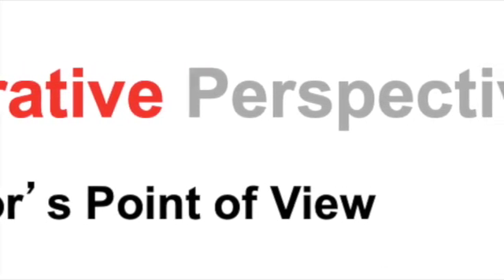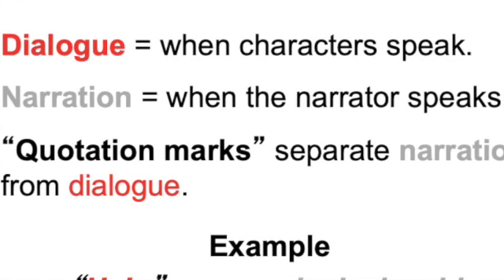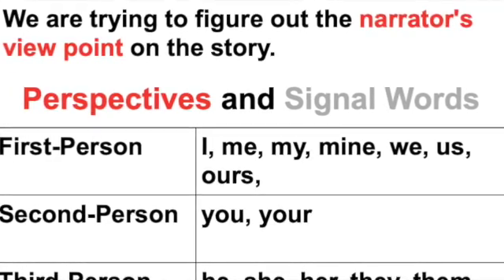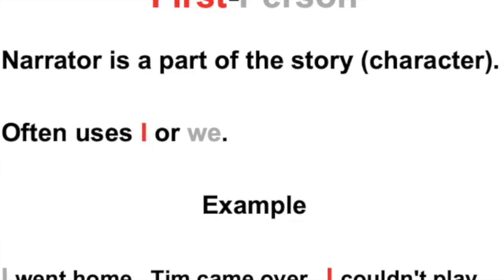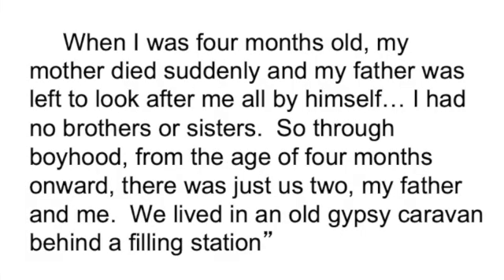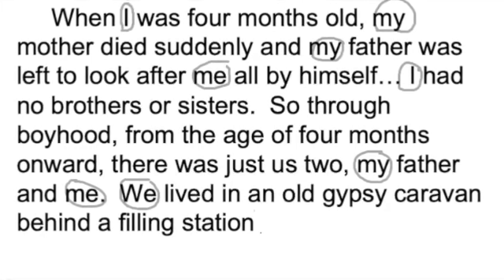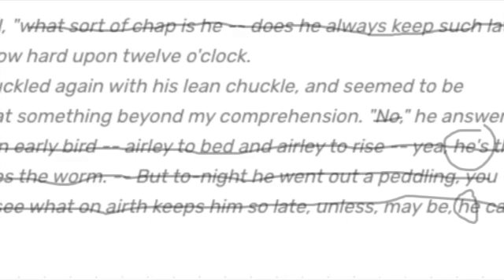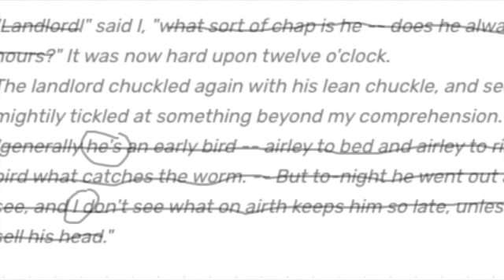POV 1st person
Introduction to first person